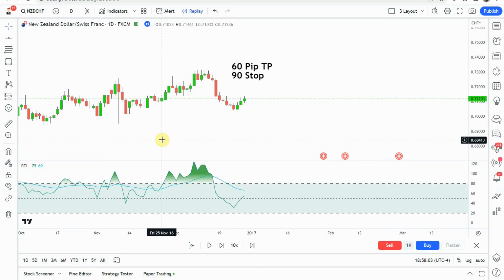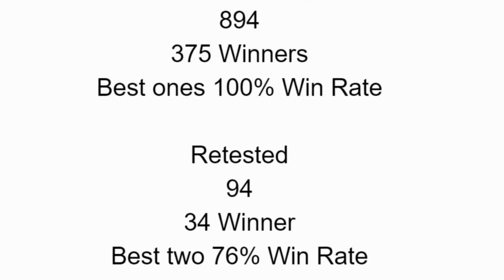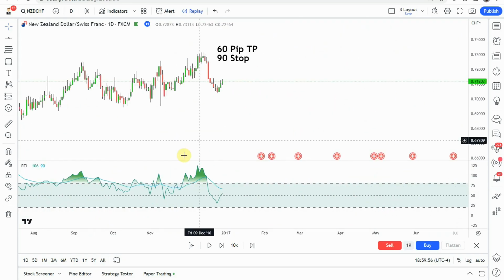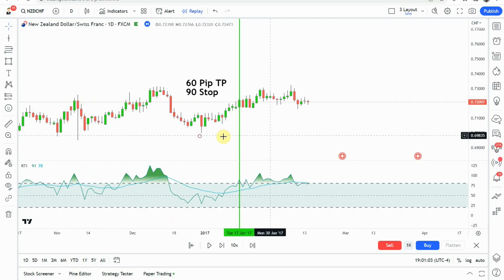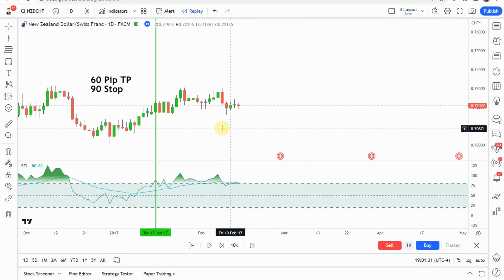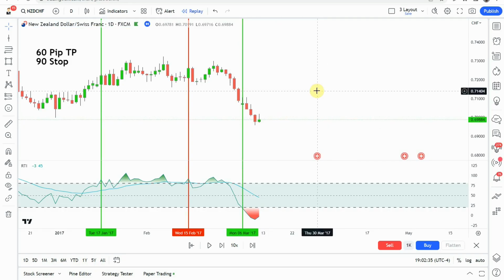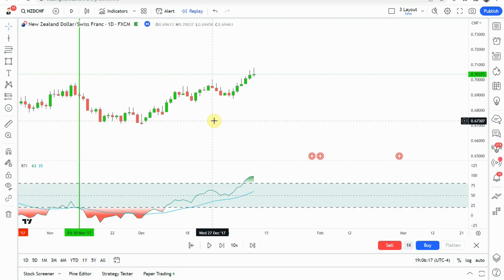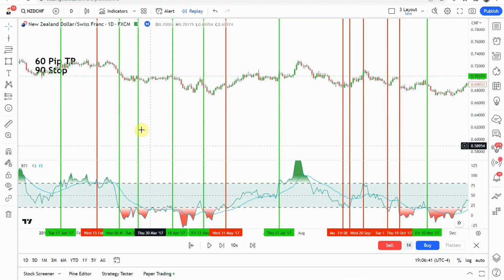Forex Momentum Indicator | Relative Trend Index Indicator Testing